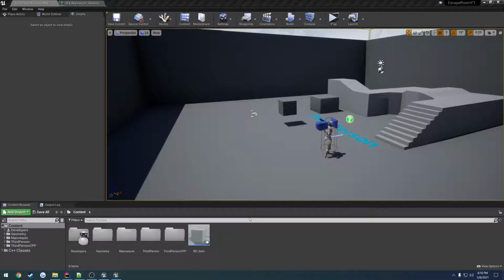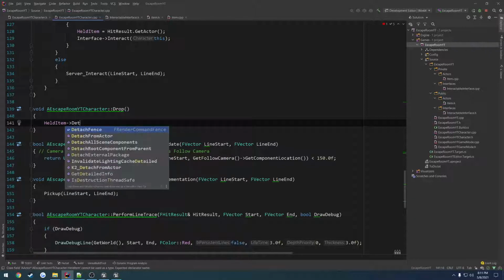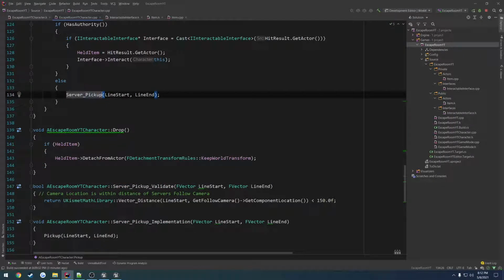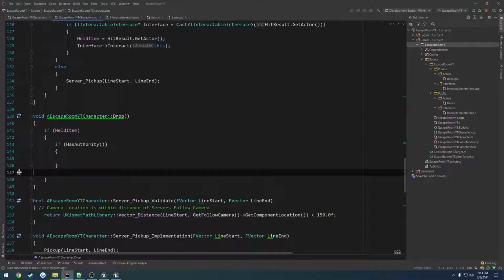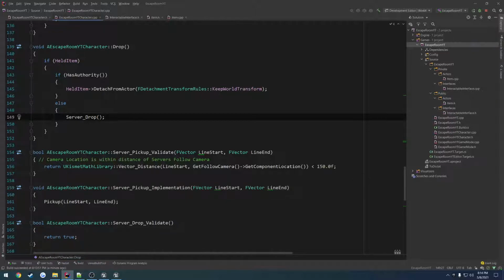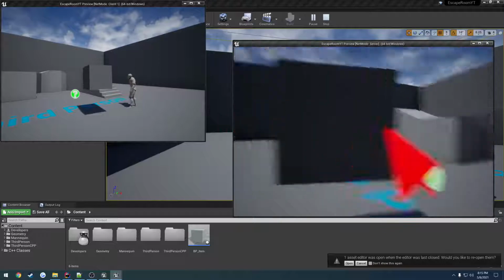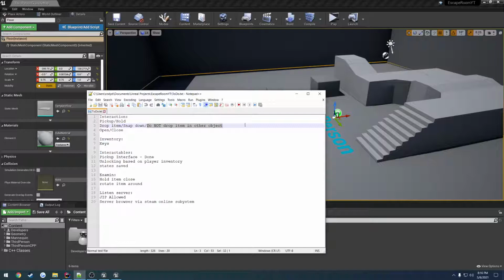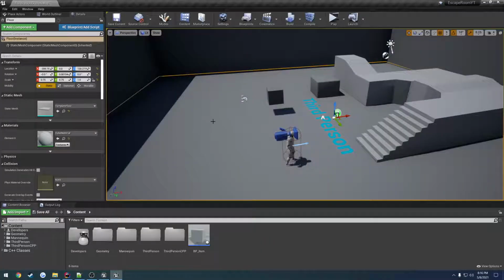Unreal Engine C++ Escape Room Game #7: "Drop Items"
In this video we implement our Drop Item function.